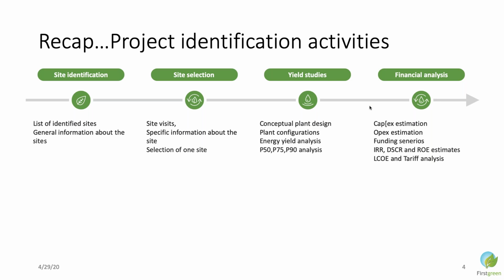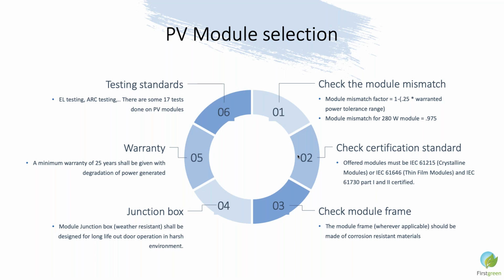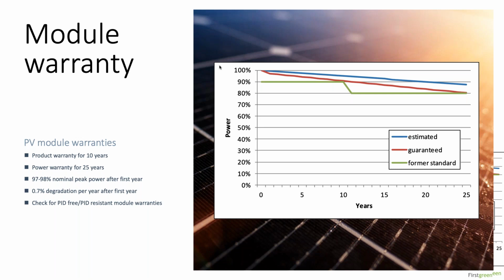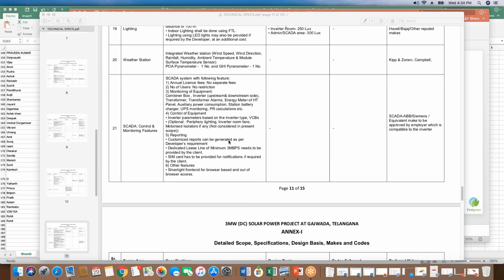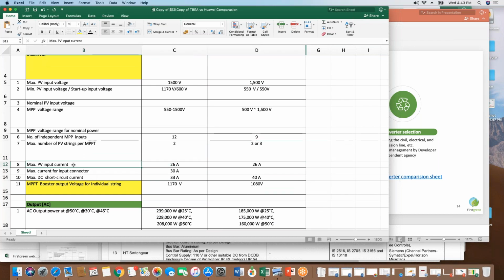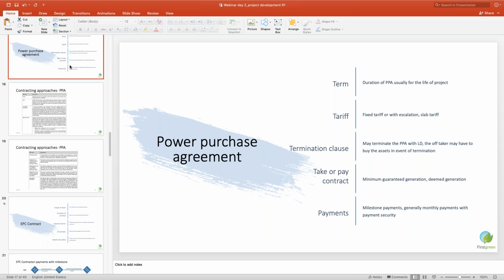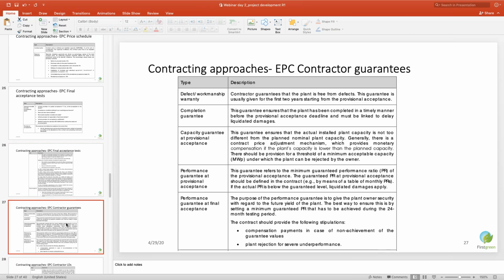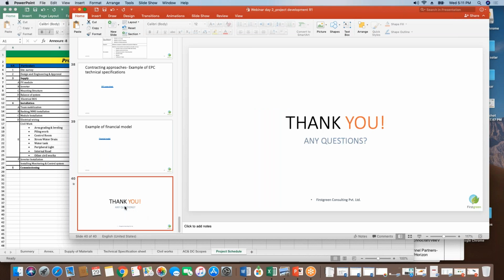Firstgreen webinar Utility scale solar project development Day 2 Project Development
Pre development activities, development criteria, technology selection, technical design, design optimisation, performance evaluation, bankability assessment, contractual agreements, financial modelling, financial evaluation, financial closure, project risk assessment, risk mitigation strategies